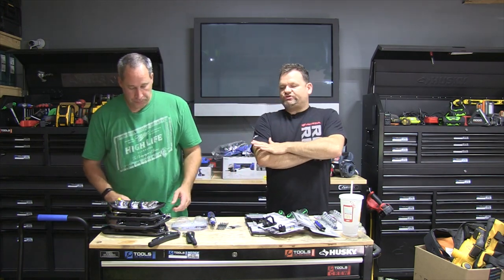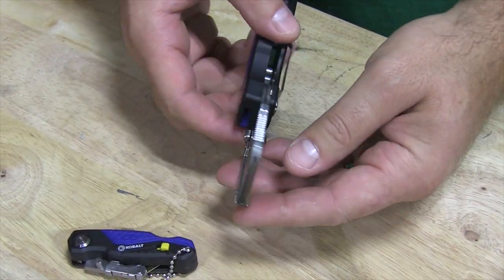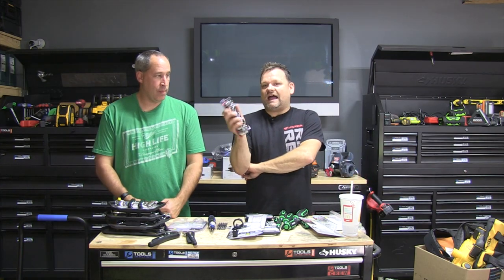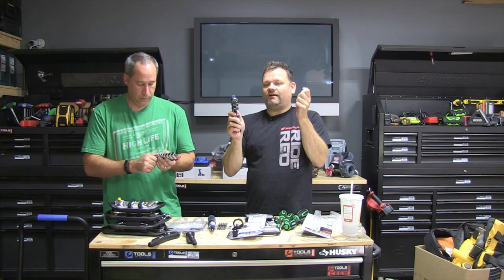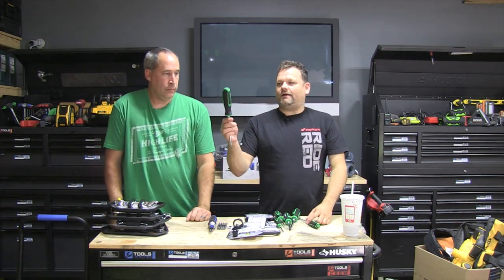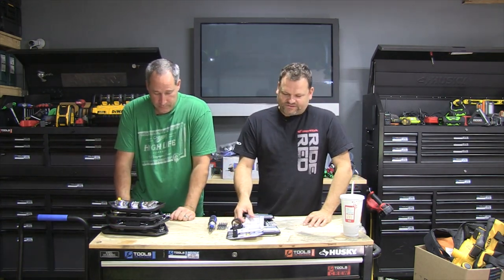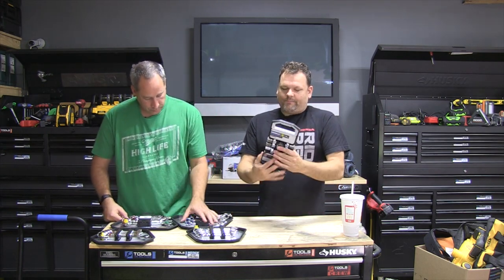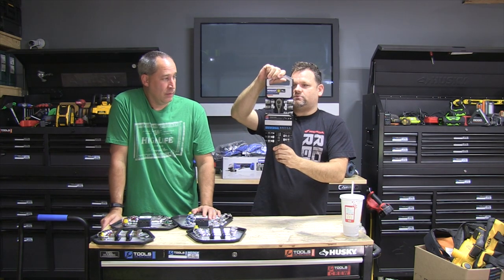TOOLATHON KOBALT LOWES EDITION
In this episode of Toolathon:
Gearless Ratchets Wrenches
Utility Knives
Quiet Tech Air Compressor
Socket Sets
Rapid Adjust Wrenches
Screwdrivers
Kobalt 24V grinder
Kobalt 24V Hammer Drill